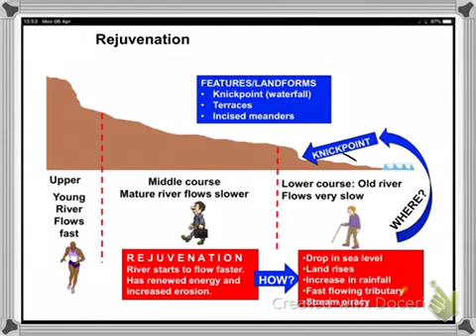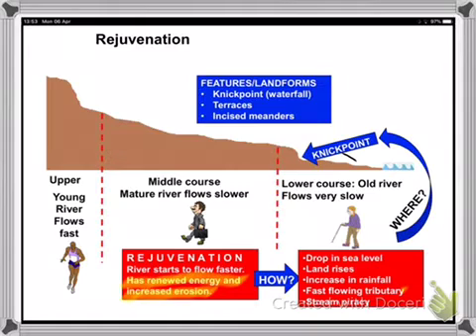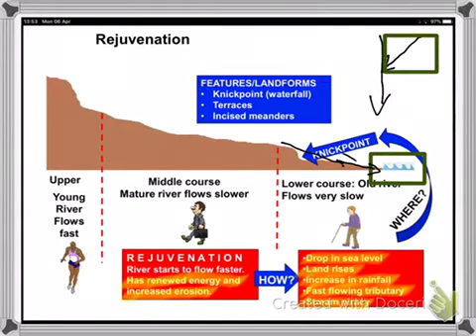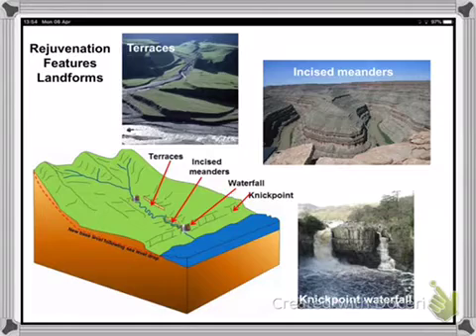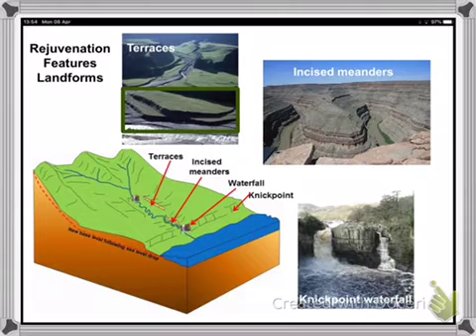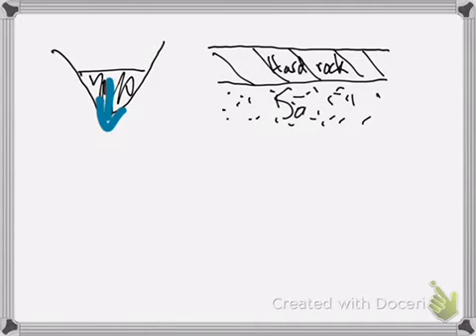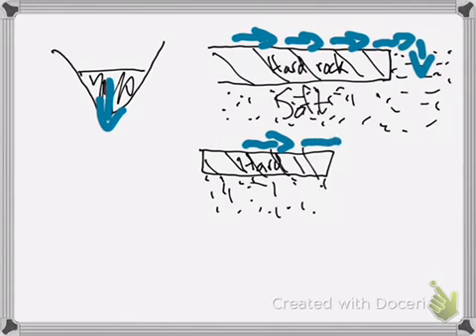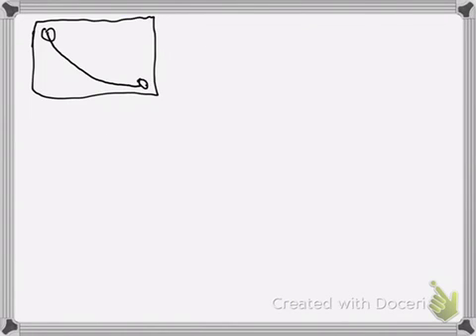lesson - River Rejuvenation